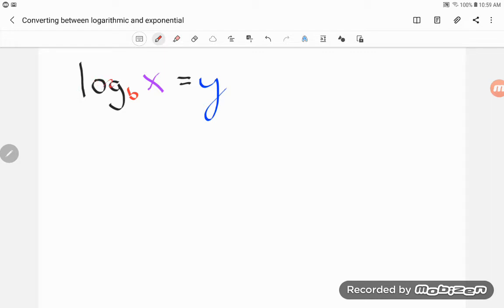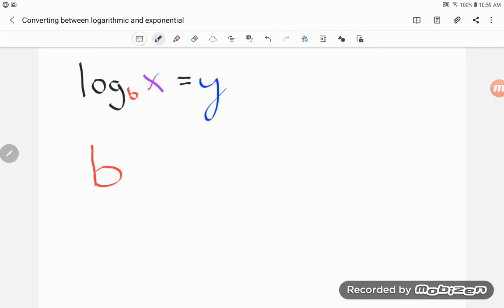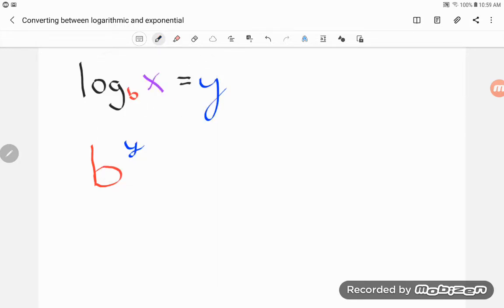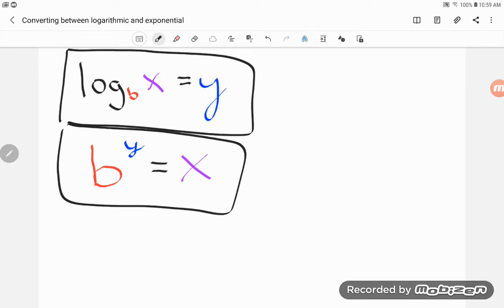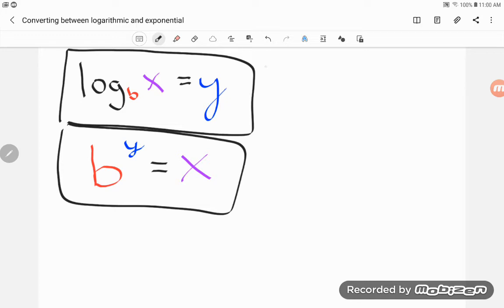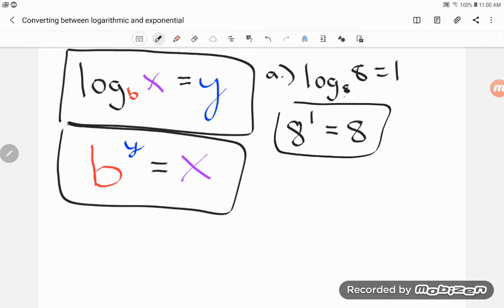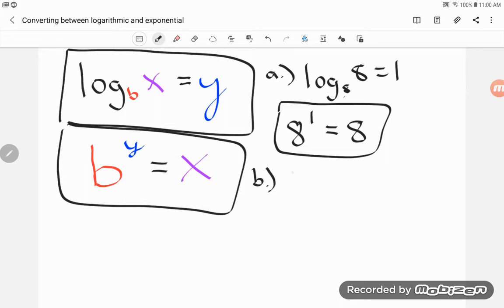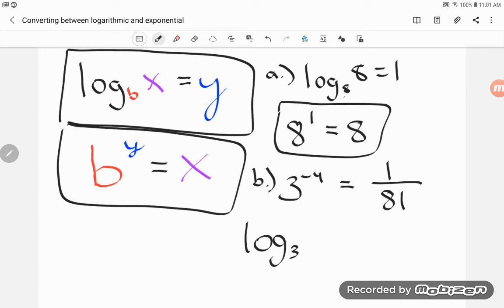Converting between logarithmic and exponential equations